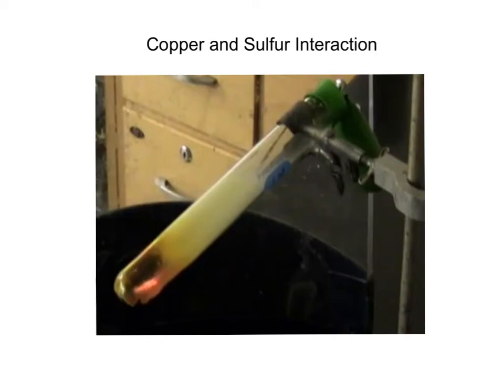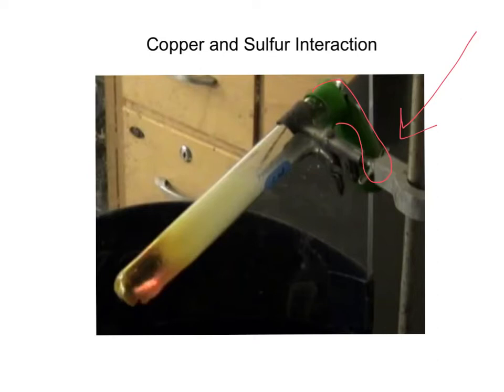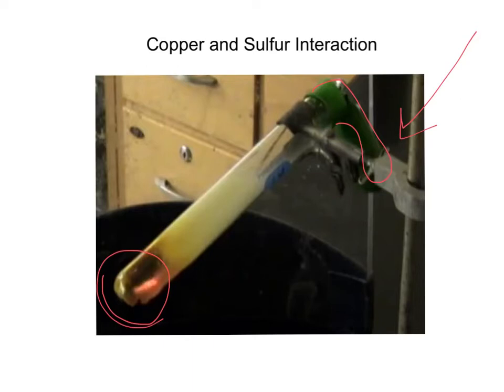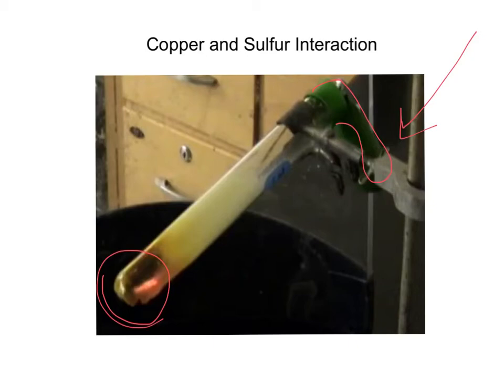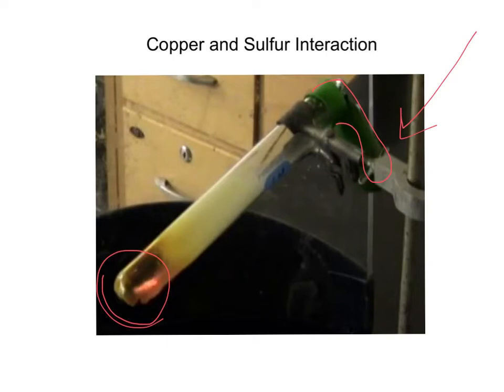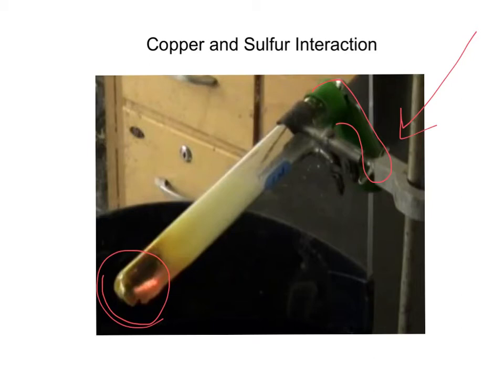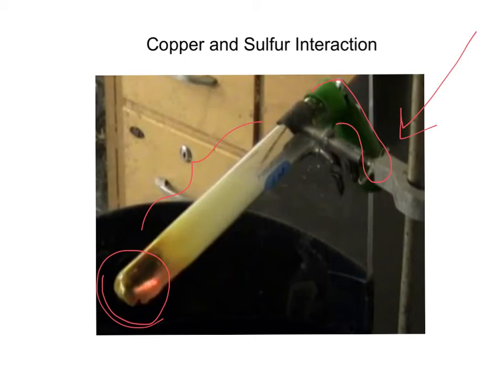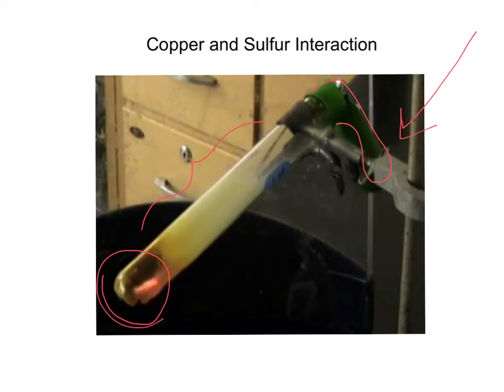copper and sulfur lab